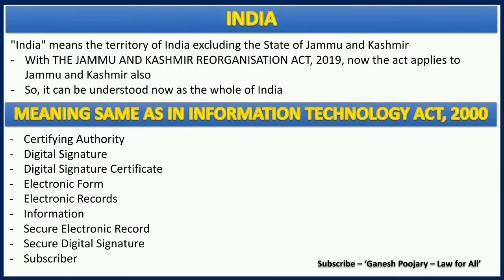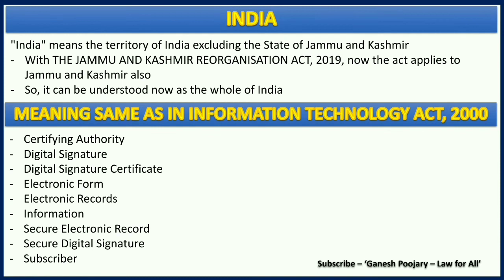What is Court & India | Interpretation Clause | Section 3 | Video 1 | The Indian Evidence Act, 1872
In this session, i have covered the aspects related to Interpretation Clause i.e. Court, India and few others things of Information Technology Act, 2000 ref points. This is helpful for all other countries, which have the evidence act as the explanation remains same for all such nations. Hope helps.